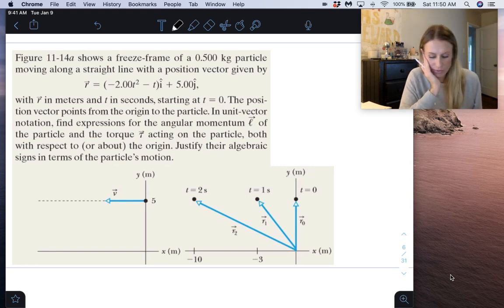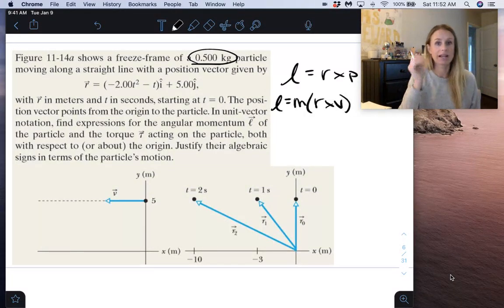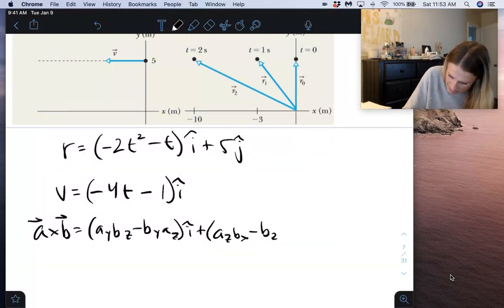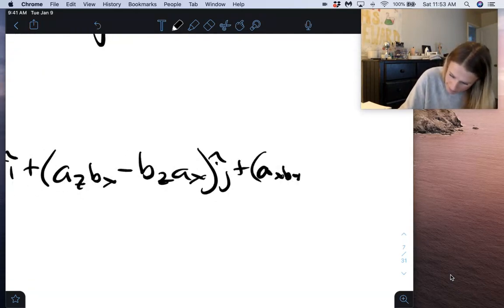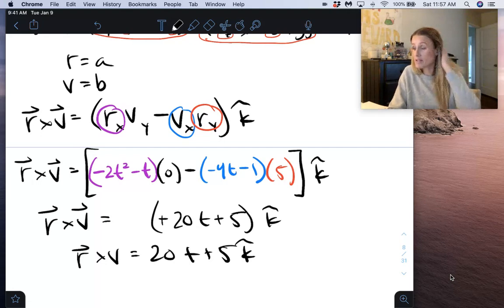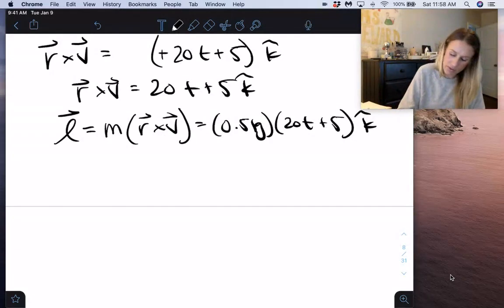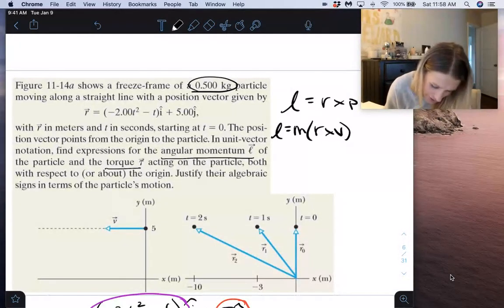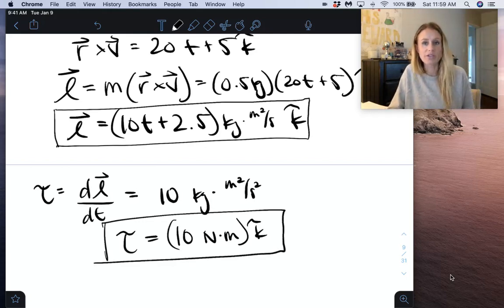Angular Momentum Example 2